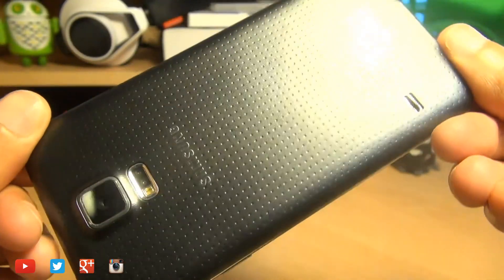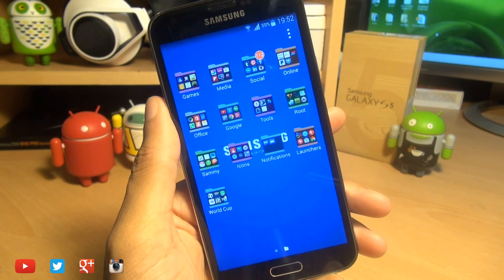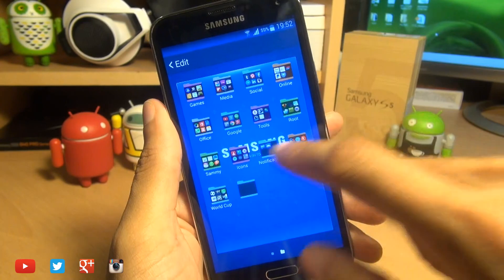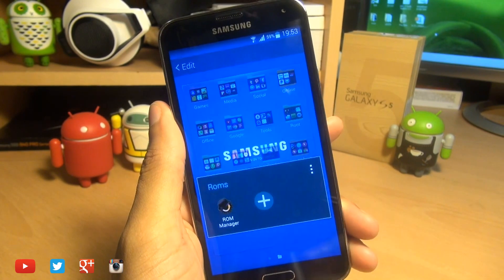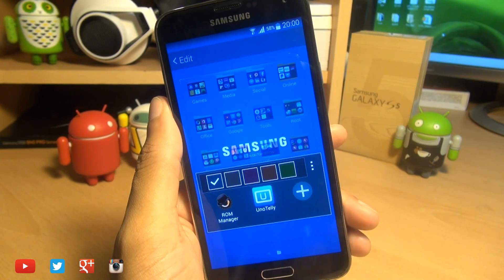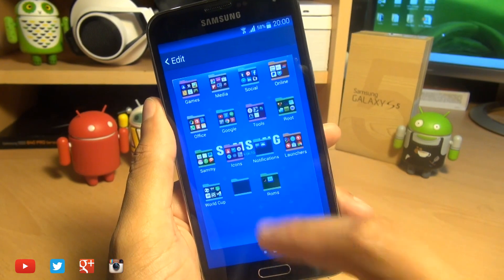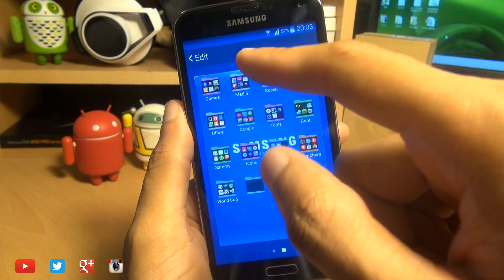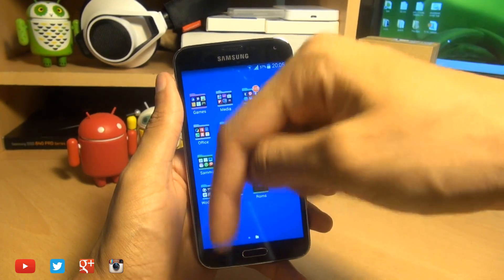Samsung Galaxy S5 Setup Folders / Colors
How to Setup Folder Colors on Samsung Galaxy S5, Tips/Tricks